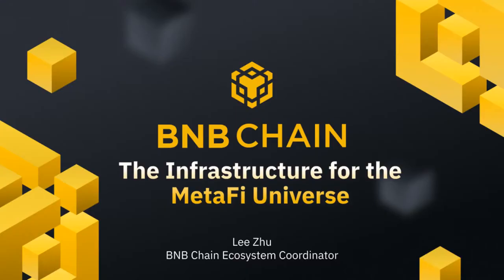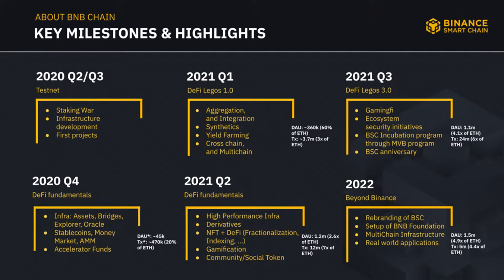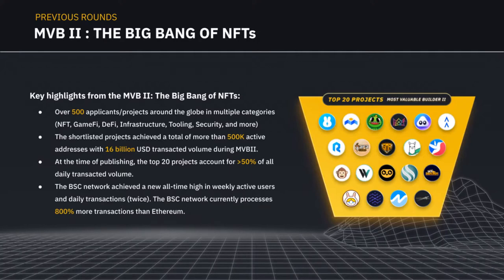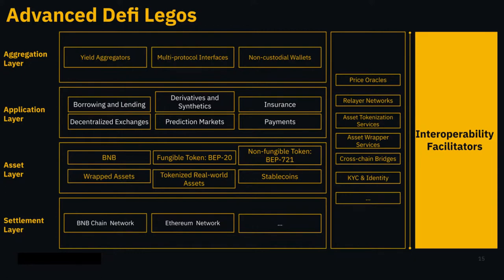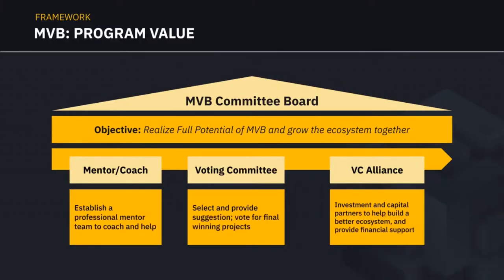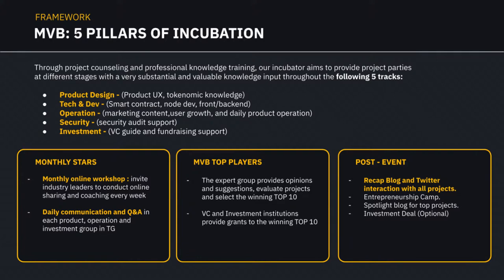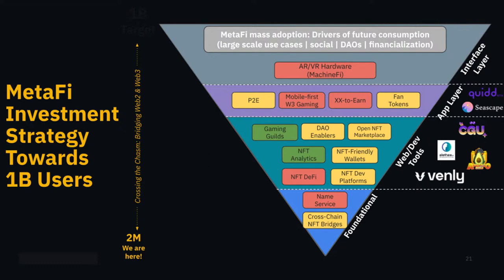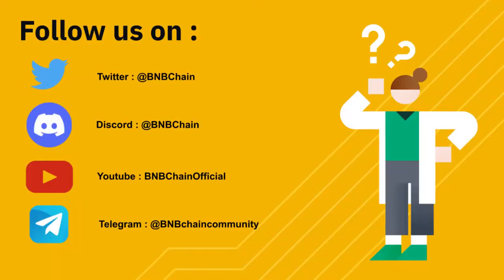BSC & ChainIDE Developer Winter Bootcamp 2022 | Day 8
This training camp will be carried out in the form of "3+2", 3-week course training combined with 2-week actual project development, involving digital collections and NFT, Dapp teaching, blockchain game development, metaverse construction, blockchain security It is expected to create an immersive Dapp development experience for junior developers and blockchain enthusiasts, and comprehensively improve developers' cognition and development capabilities of blockchain games and other applications.